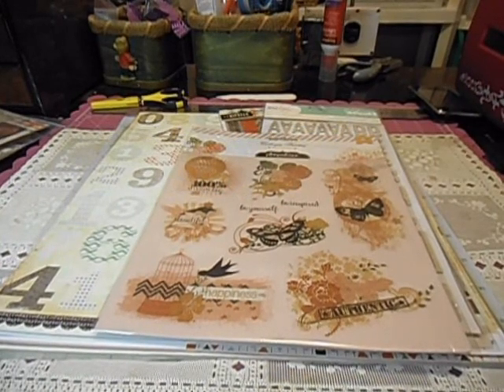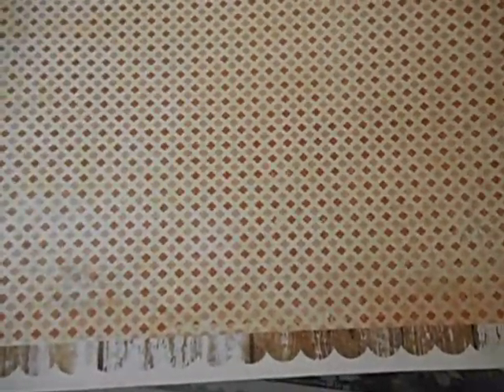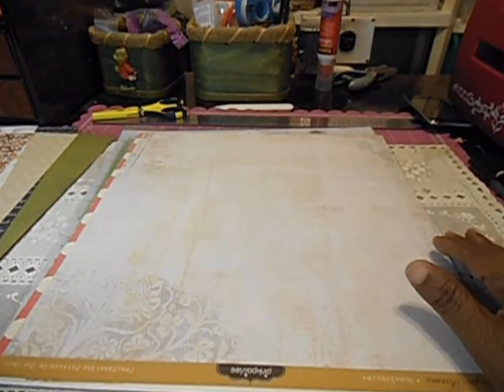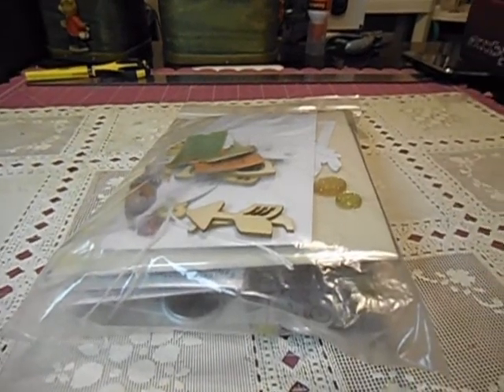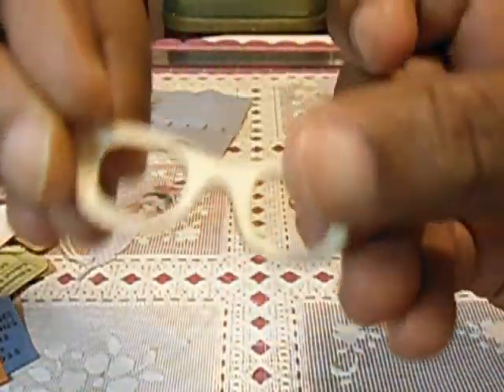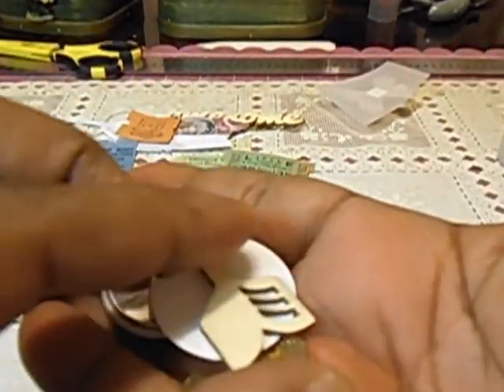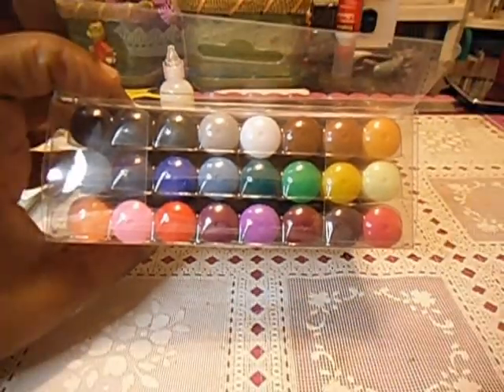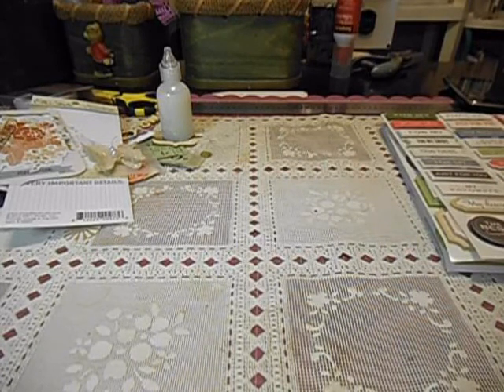Noel Mignon May Kit 2013 Country Lane